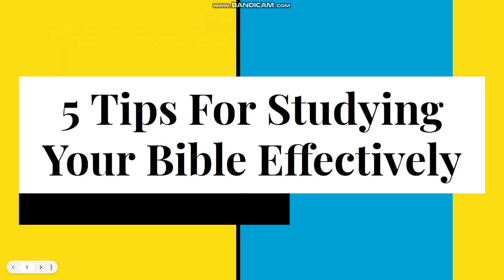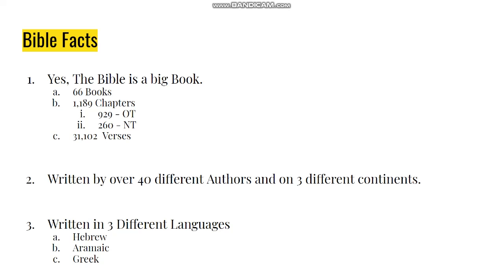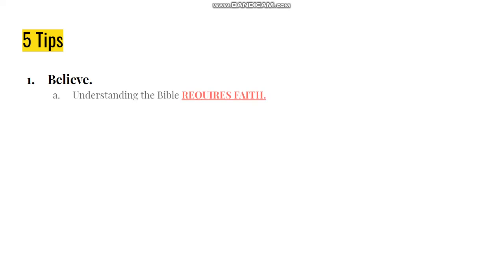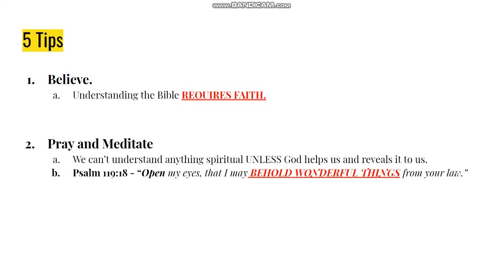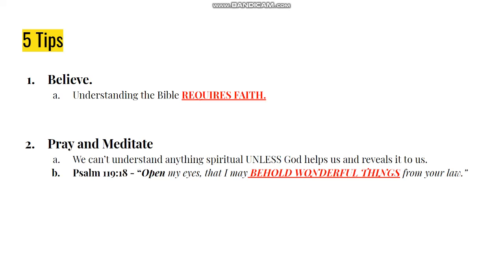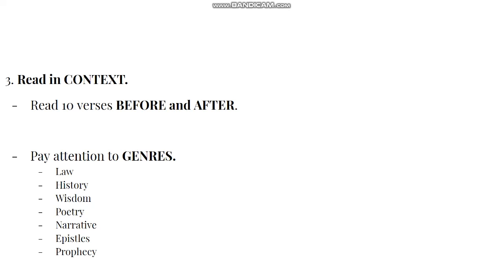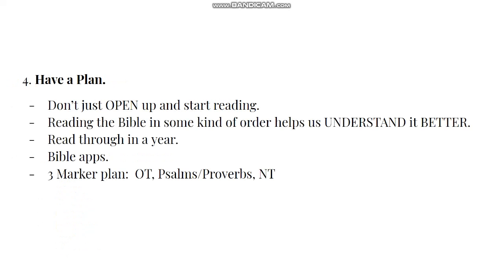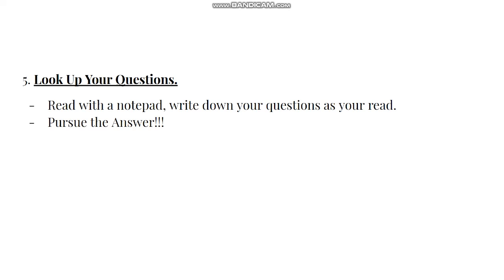TONY EVANS' BIBLE STUDY SECRETS FOR 2024(# 5 will SHOCK YOU!!)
Bible Study Secrets for 2024!  The Top Five Most Effective Secrets.   Start 2024 with effective study secrets for your Bible Study Time.   As Christians, we are commanded to Study our Bible.  Bible Study takes time and effort.  In this video, I give you 5 Simple Tips to Improve your Bible Study.

GREAT BOOK FOR BIBLE STUDY

BIBLE I USE

 LIVEN UP your Bible Study and be more effective with your Reading Habits with 5 simple steps.

Believe
Pray and Meditate
Read in Context
Have a Plan
Look Up Your Questions.